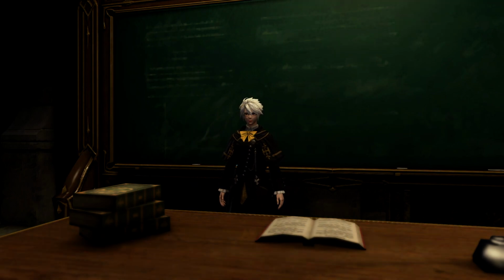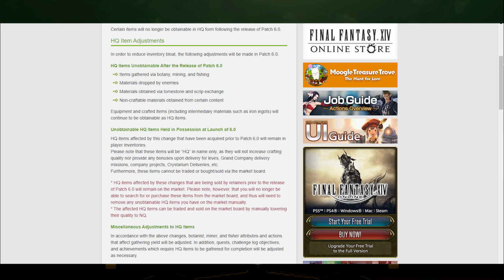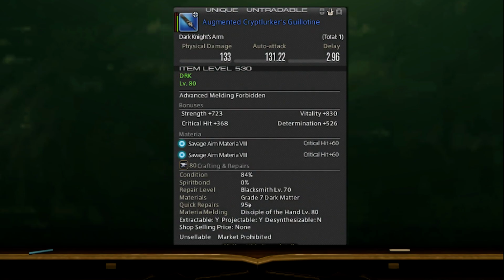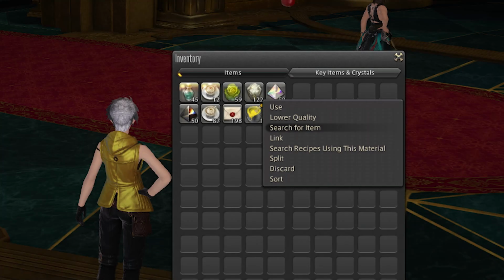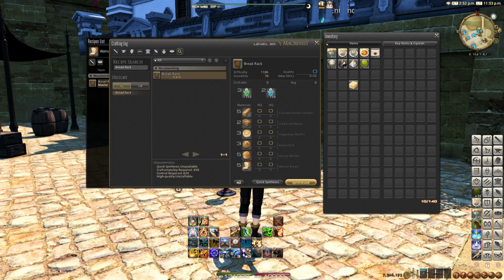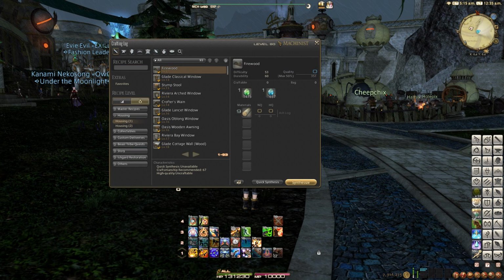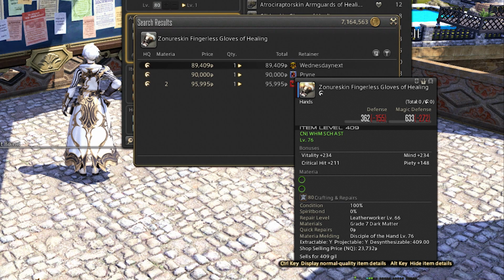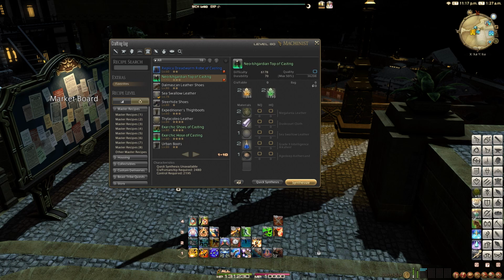Items & Inventory Management Guide FFXIV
In this video, I go over inventory configuration settings, changes to items in Endwalker, how to read the item and gear windows, as well as explaining the involved systems. I also go over how to keep your inventory organized as well as how to clean it up using crafting and the market board. I do sneak some extra tips in areas they also are relevant to, so make sure you get all those tips!
I didn't have time to go over everything I wanted to, but I hope you look forward to part 2 sometime after Endwalker releases.
Thanks everyone, see you on the moon.

0:00 Intro
1:12 Inventory Configuration Settings
2:41 Item and Gear Properties
6:29 Inventory Management
9:54 Crafting to Clear Inventory
11:17 Using FFXIVCrafting
12:53 The Market Board
15:50 "I'm Gonna Use It Someday"
16:36 Part 2, Outro